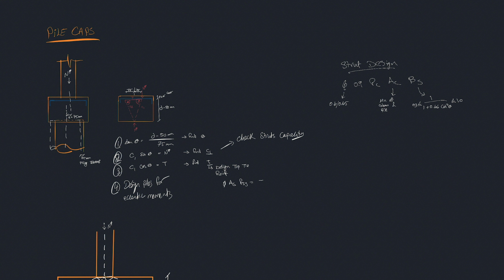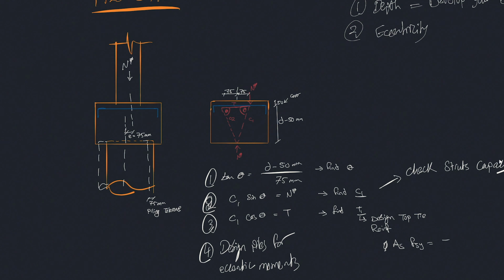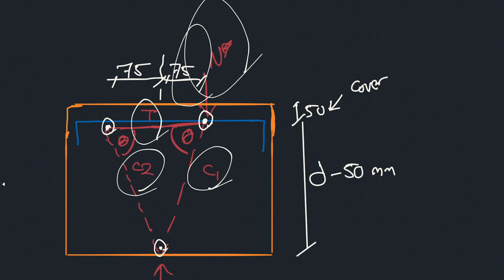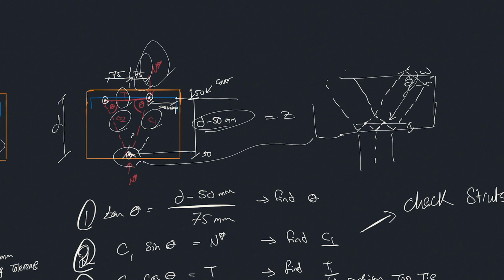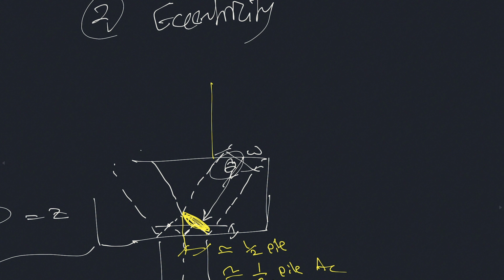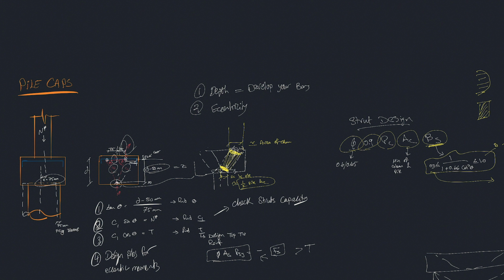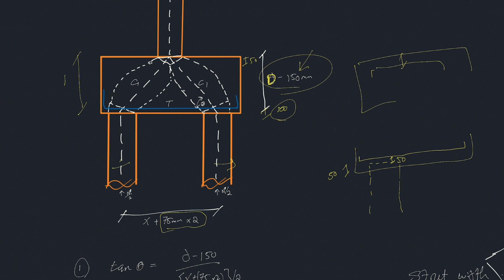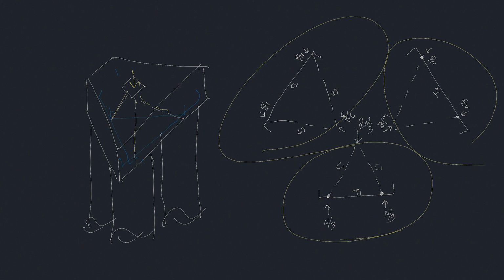Pile Caps Design - Civil Engineering Fundamentals